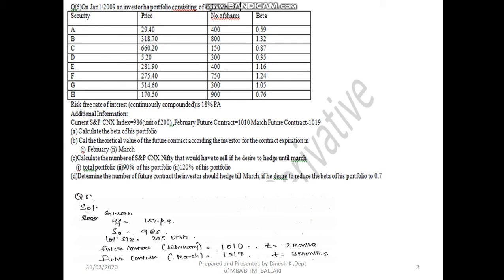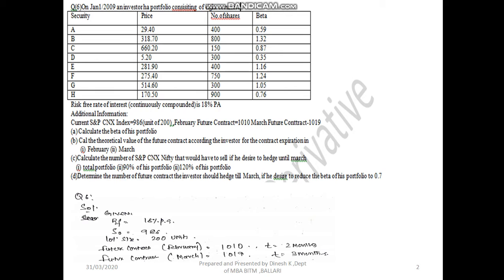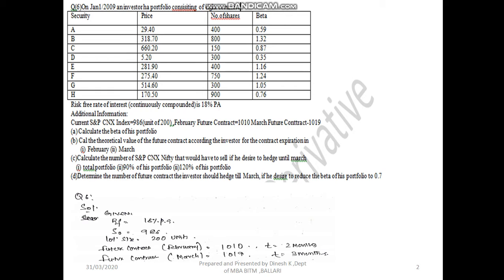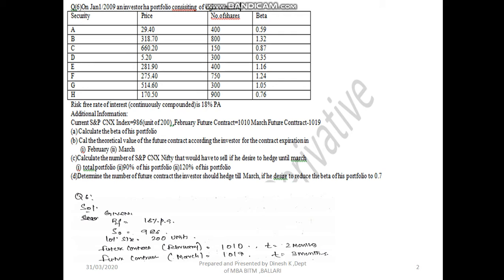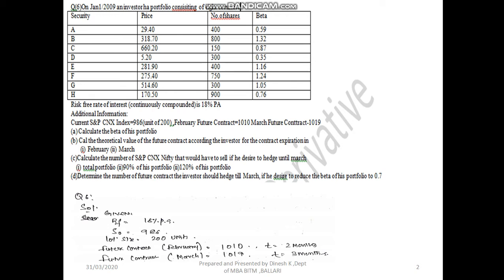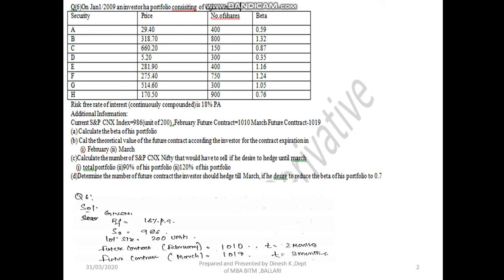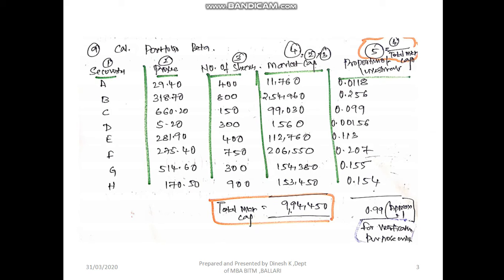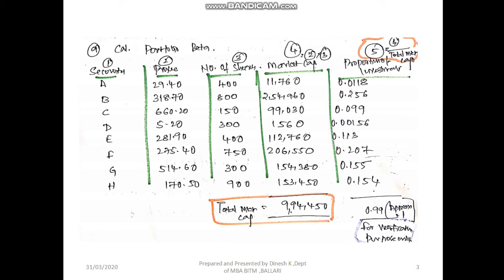Financial Derivatives MOD 2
Q & A for the problem Q6 01